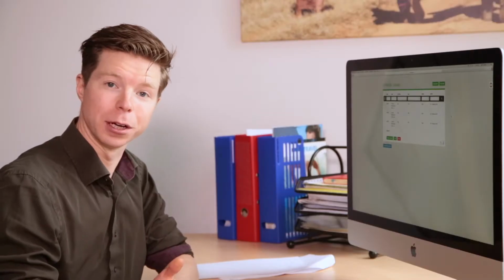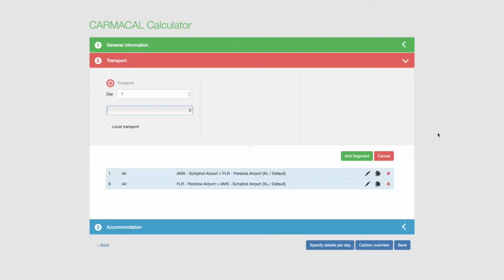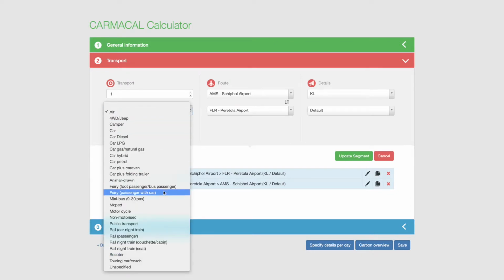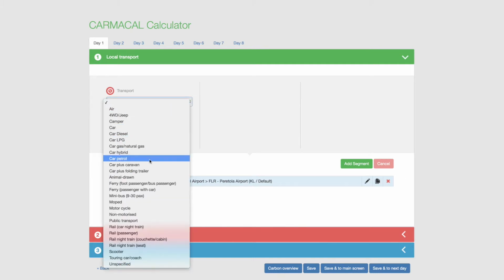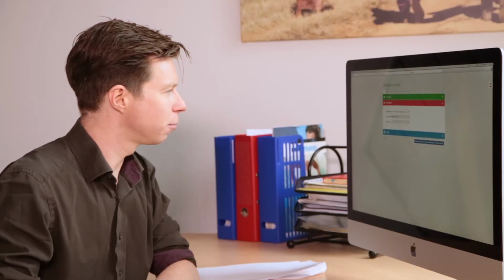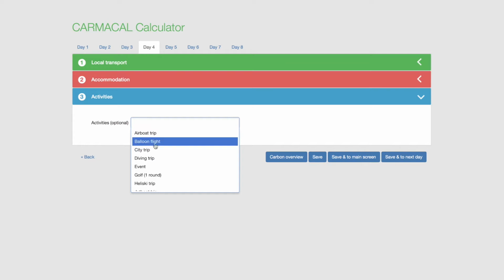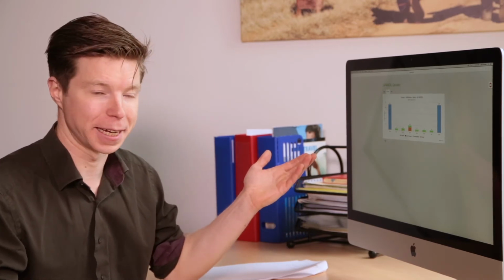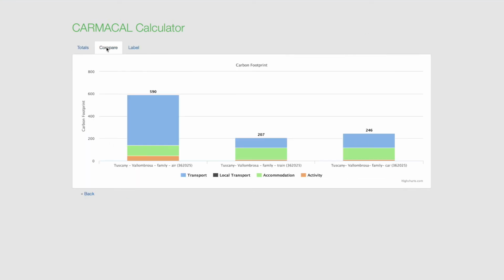ANVR Carmacal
Carbon calculator voor reis- en toerismesector